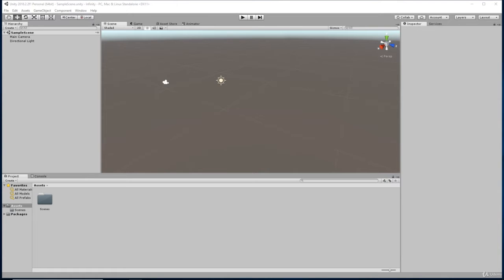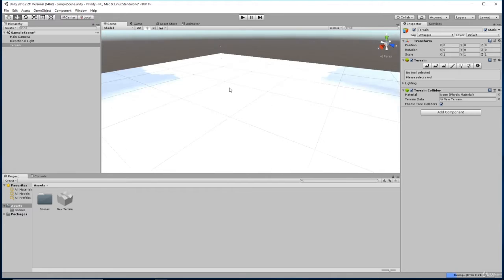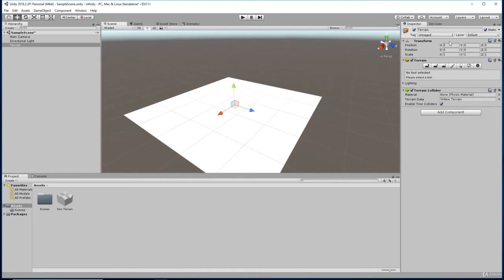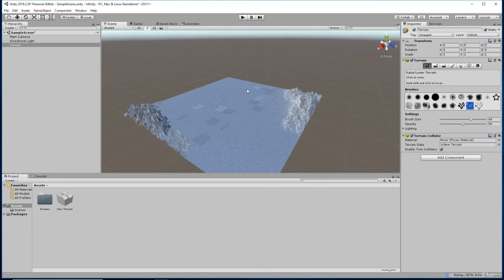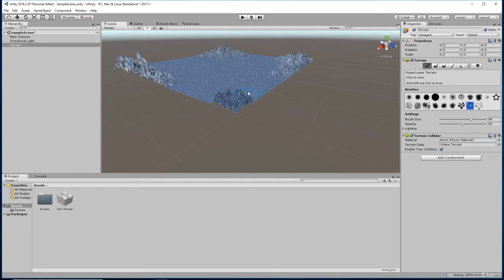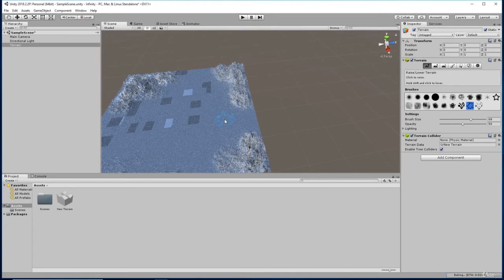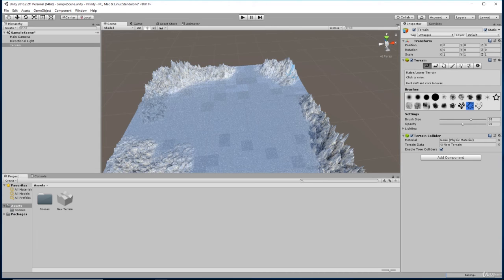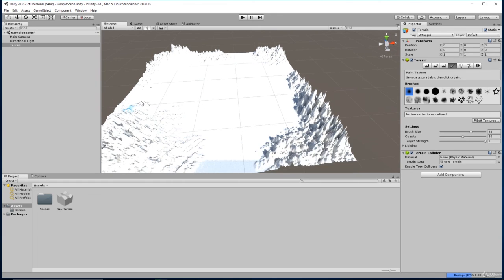Easy and Quick game design tutorial for beginners part 02